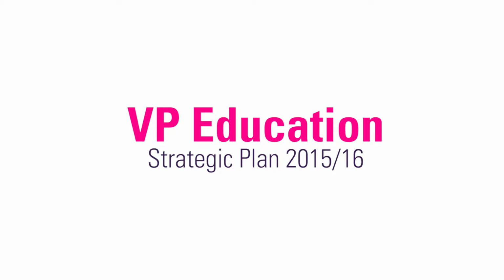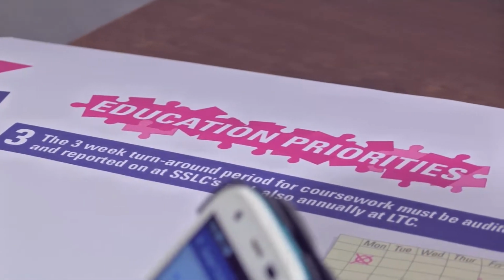VP Education | Strategic Plan